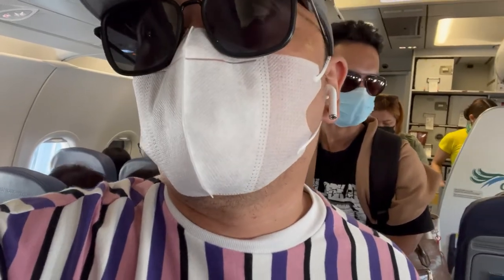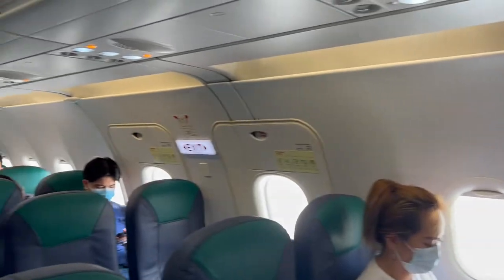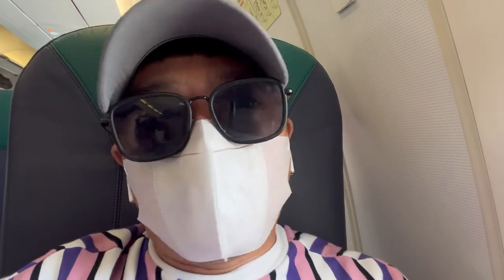My Bacolod to Cebu flight experience after pandemic || Medyo Boi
My Bacolod to Cebu flight experience after pandemic took place on June 26, 2022 after a 3 night and 2 days stay in Negros Occidental.

You can also support my Facebook page by giving out stars.